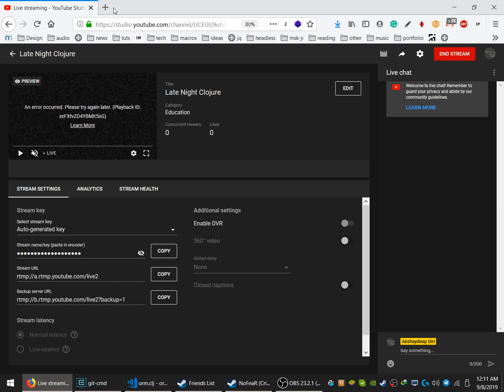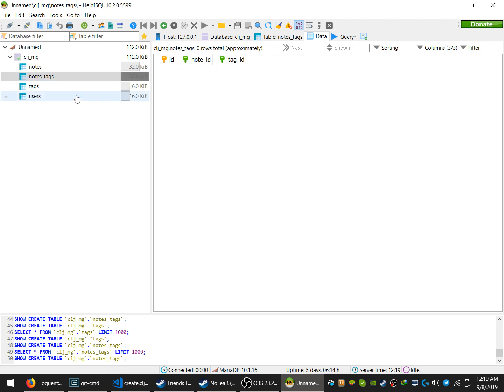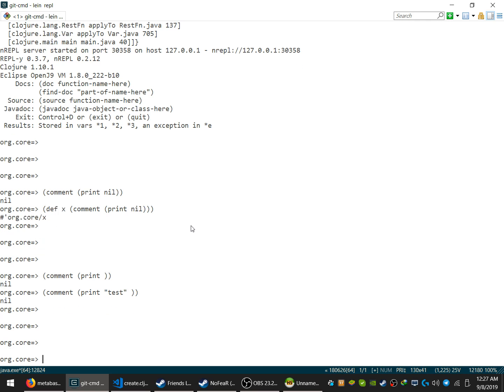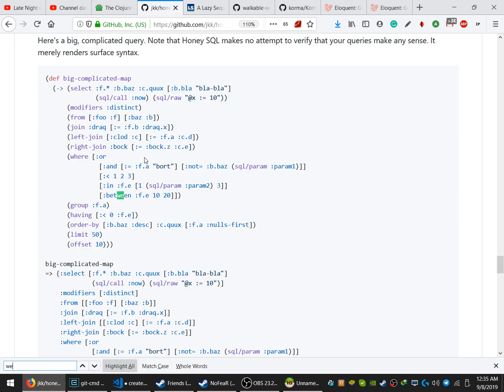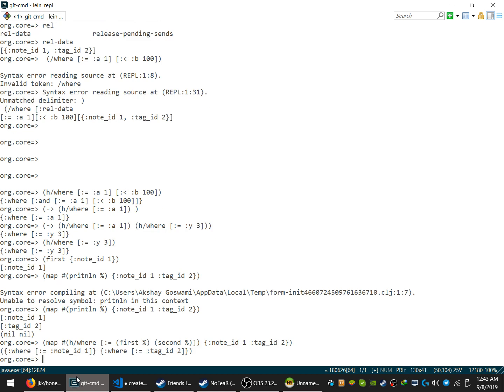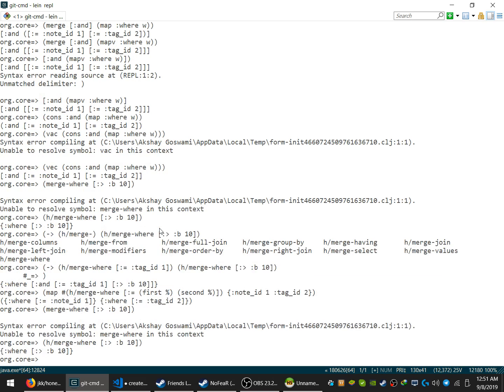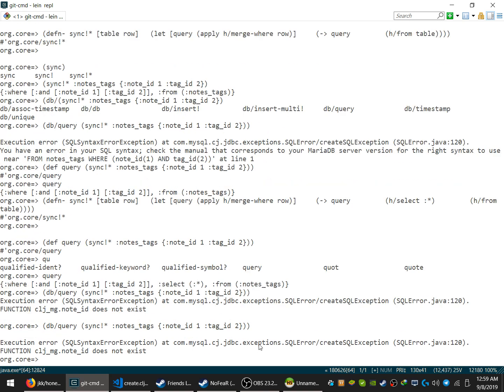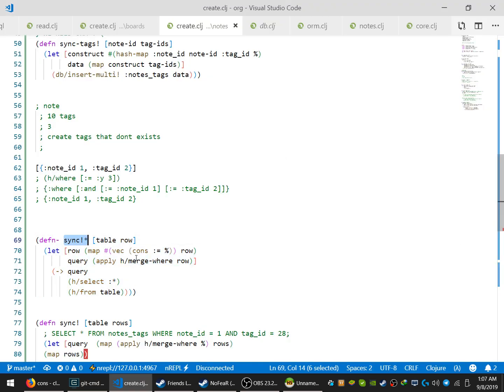Late Night Clojure